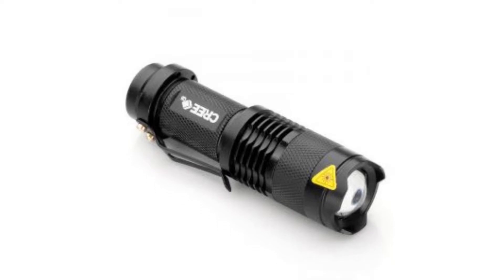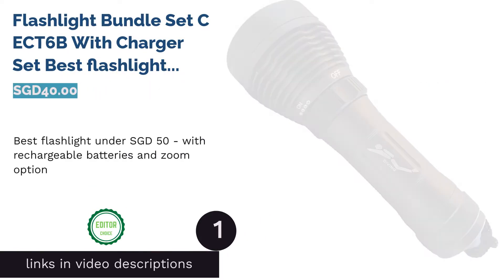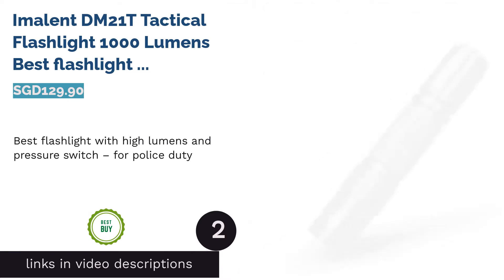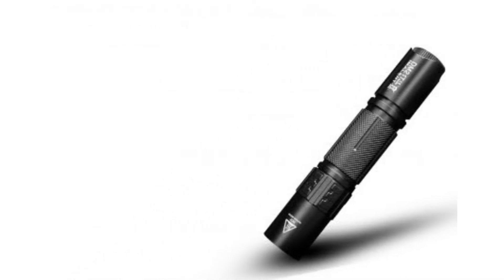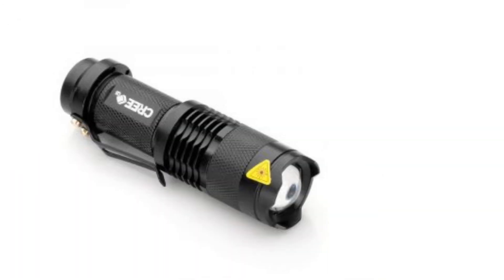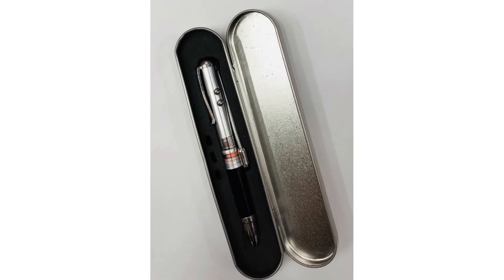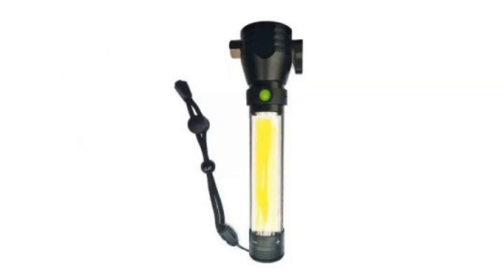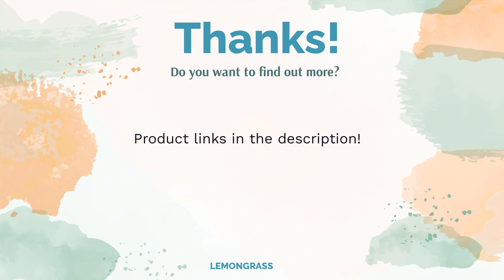🌵 5 Best Flashlights in Singapore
🌵 5 Best Flashlights in Singapore | Lemongrass. Here are our editor picks:

00:00 Introduction

00:33 #1 - Flashlight Bundle Set C ECT6B With Charger Set Best flashlight under SGD 50 - with rechargeable batteries and zoom option (SGD40.00)

01:06 #2 - Imalent DM21T Tactical Flashlight 1000 Lumens Best flashlight with high lumens and pressure switch – for police duty (SGD129.90)

01:45 #3 - Cree Q5 Flashlight Mini LED Torch Best flashlight with AA batteries – for hiking (SGD8.90)

02:16 #4 - 7in1 Extendable Laser Pointer With UV LED Pen Flashlight   Best flashlight with laser pointer (SGD5.99)

02:52 #5 - Car Flashlight Multifunctional USB Torch Emergency Light Best flashlight for car (SGD20.61)

03:29 Ending

In the era of high-end technology, imagine a moment without electricity. Instead of being stranded in pitch black darkness during emergencies, it’s wise to invest in a quality flashlight to keep your night bright. Flashlights are manufactured in various designs and functions to allow you proper usage for different situations.
Keep yourself protected by choosing the ideal flashlight for you from our variety of selection.